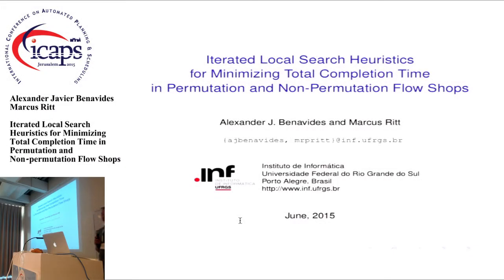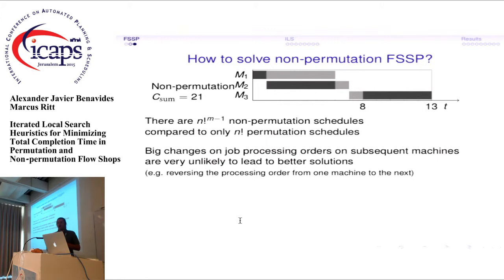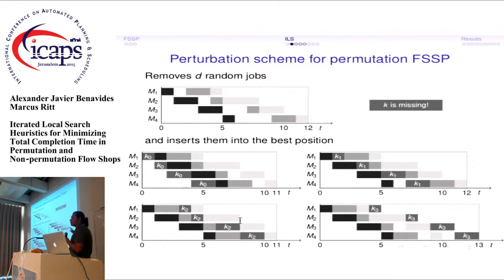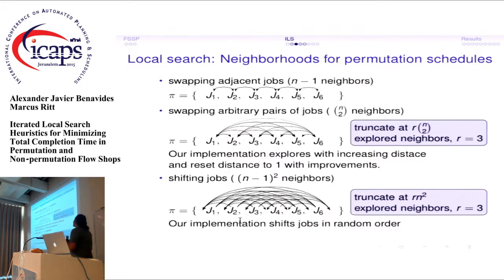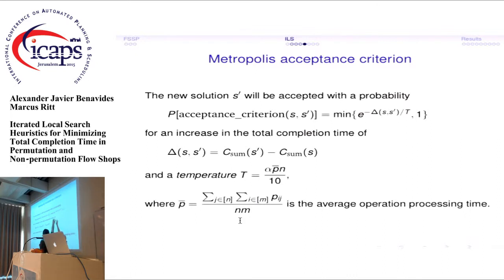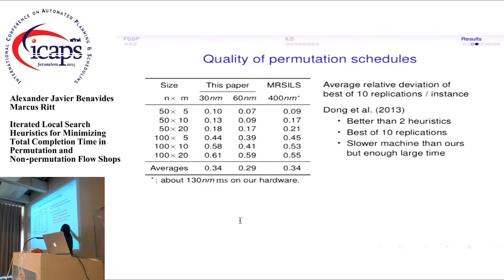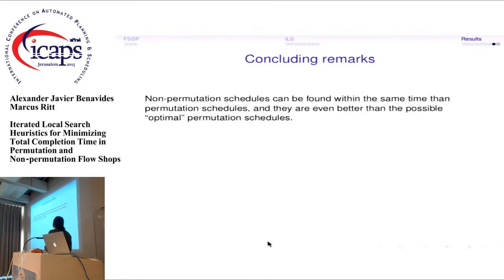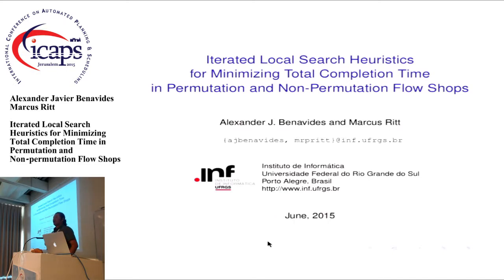ICAPS 2015: "Iterated Local Search Heuristics for Minimizing Total Completion Time in ..."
Alexander Javier Benavides, Marcus Ritt.
Iterated Local Search Heuristics for Minimizing Total Completion Time in Permutation and Non-permutation Flow Shops.
Proceedings of the Twenty-Fifth International Conference on Automated
Planning and Scheduling. 2015. AAAI Press